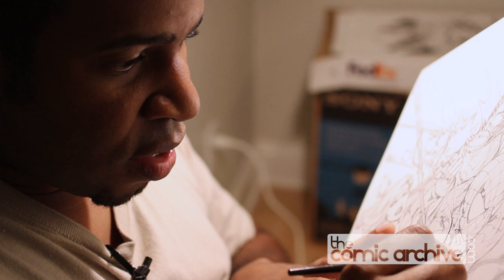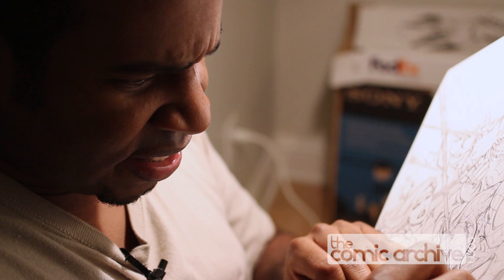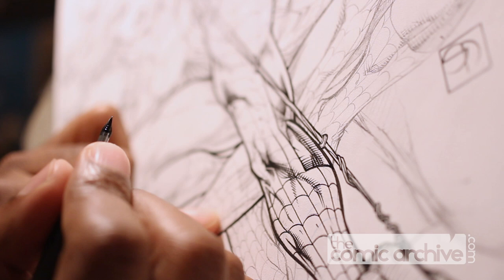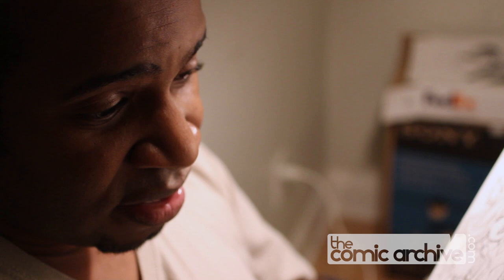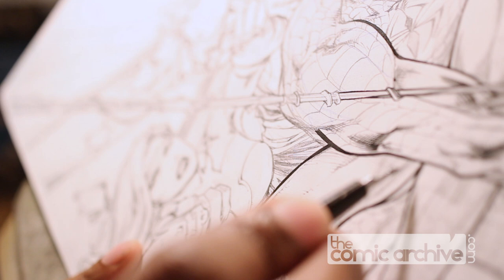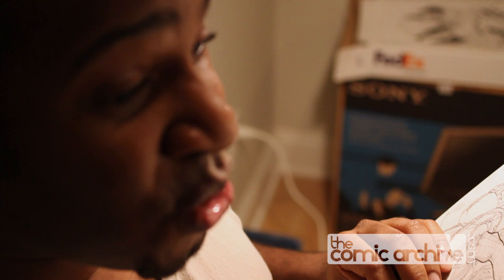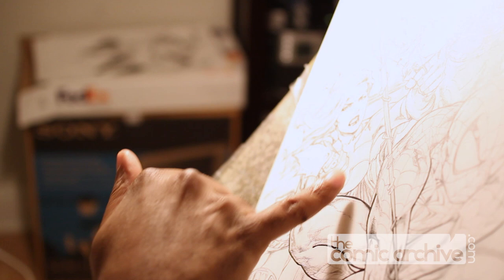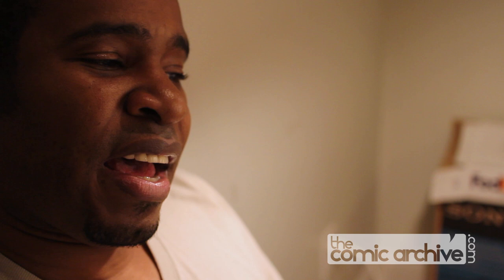Inker Mark Morales Talks Tools of the Trade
Veteran inker Mark Morales, seen here inking a cover over Shane Davis pencils, has been working in comics for quite some time.  Here he talks about what tools he uses to ink and bit about his career in comics.